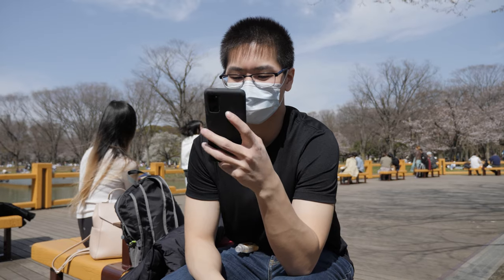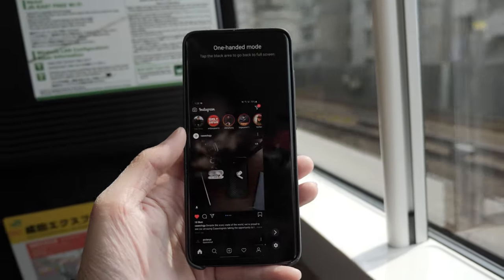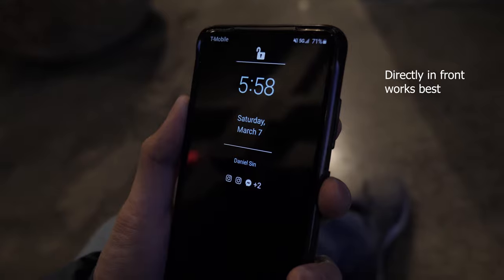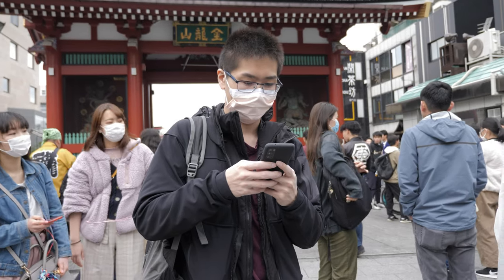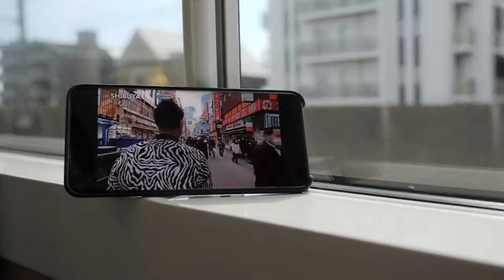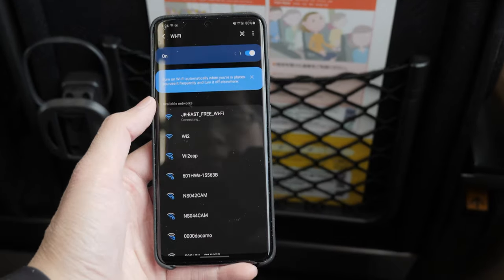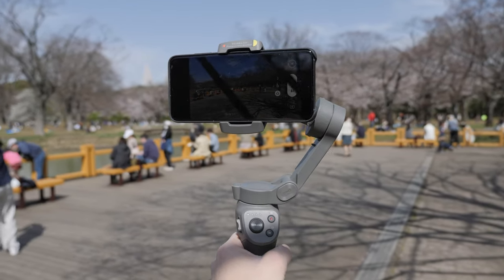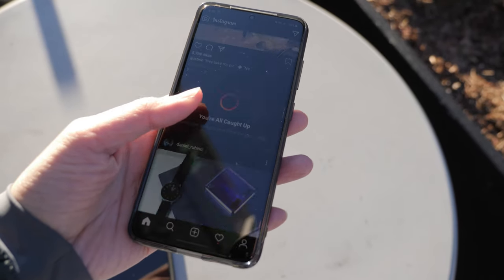Samsung Galaxy S20 vs S10e After 1 Month Review!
This is my one-month review of the Samsung Galaxy S20. Most of it will be versus the S10e.

0:00 - Intro
0:12 - Form Factor
0:33 - Face Unlock & Fingerprint Performance
1:25 - Edge Detection
1:43 - Performance
2:13 - Battery Life
2:39 - Camera Experience
2:52 - Overall Thoughts
3:05 - Cons
3:19 - Worth it?

Featured:

Samsung s10e
Samsung S20

The gear I use:
Vlog Lens
Phone 2
Phone Gimbal
Travel Tripod
Camera bag
Travel Bag
Everyday Camera Bag